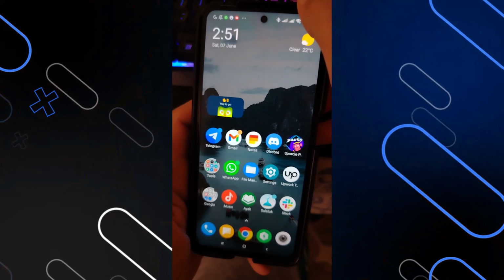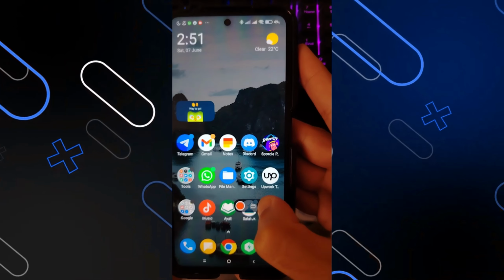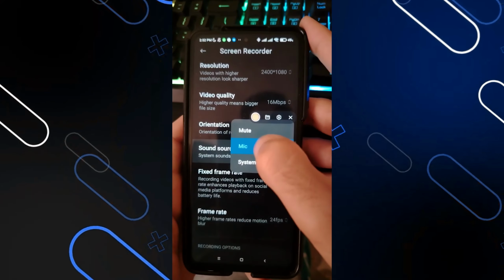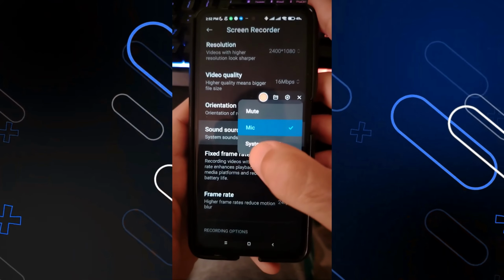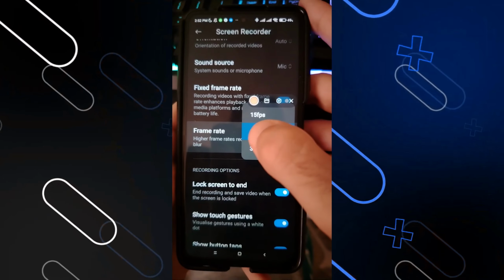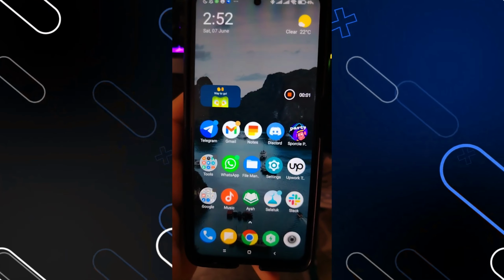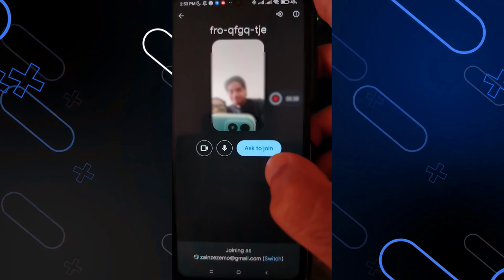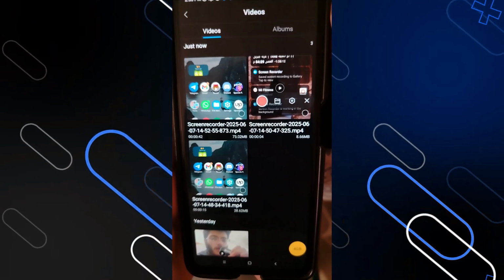How To Record A Google Meet Video Call On Mobile With Audio (2026) EASY!